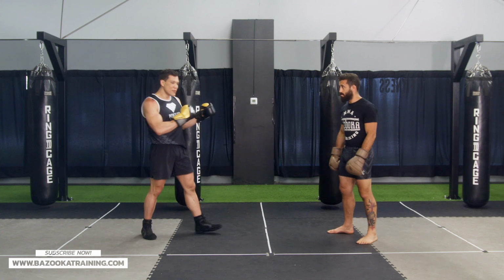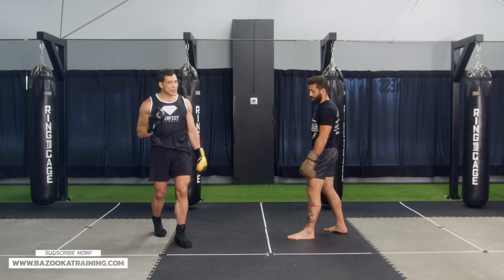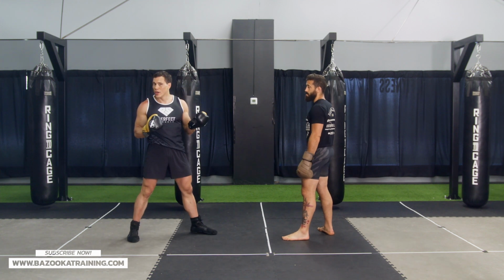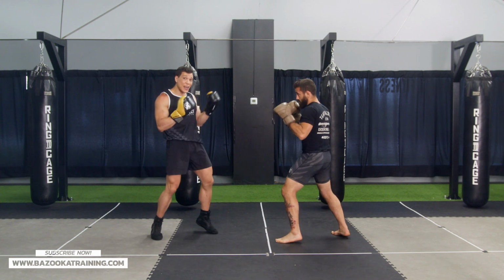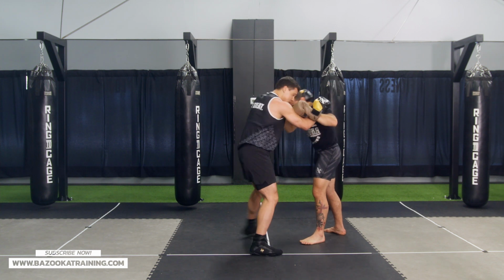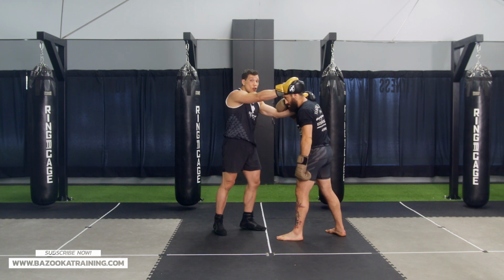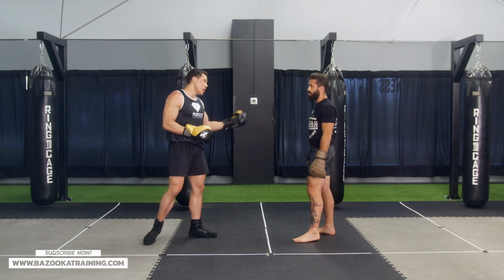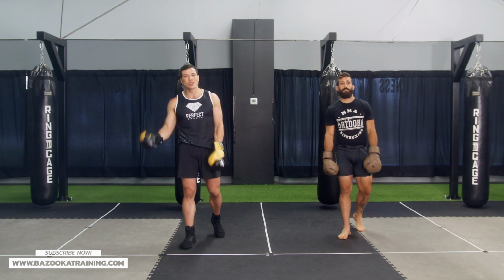Learn The BEST Ways To KNOCK OUT Your Opponent With KNEES | BAZOOKATRAINING.COM